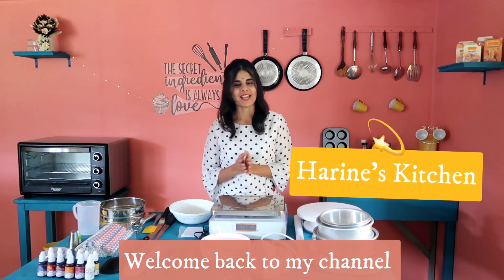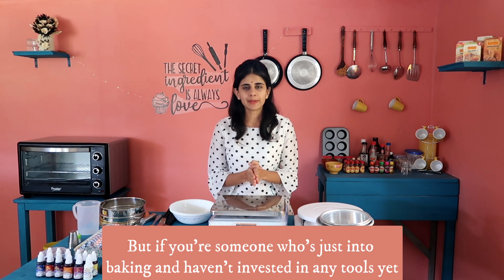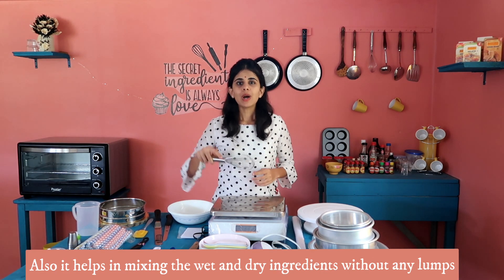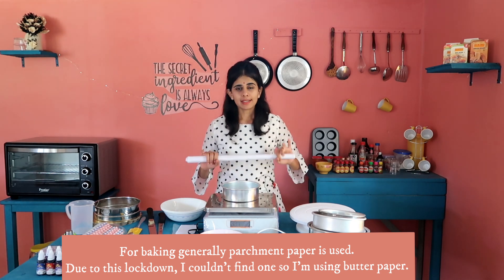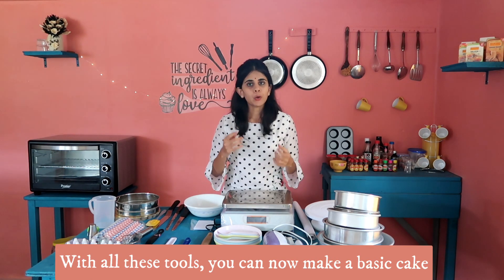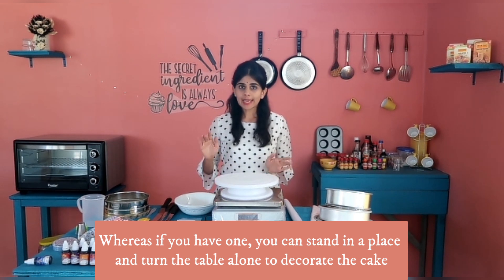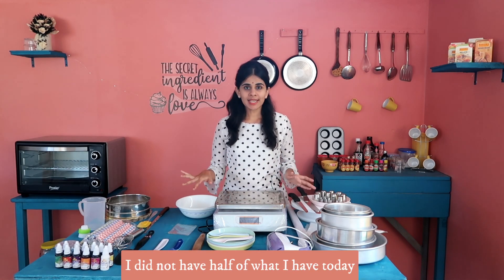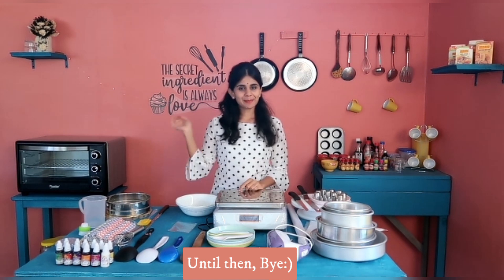Basics of Baking Lesson 1- Tools for Baking in Tamil/ Baking class 1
Hello guys,
This is the first video in the series Basics of Baking - "Tools For Baking". I have shared all the tools that I personally use for baking. Hope you'll find this video helpful:)

Links to the products I use:
Small Weighing Scale
Measuring Cups & Spoons
Mixing & oven safe glass bowl
Pink Spatula set & Silicon brush
Egg beater
Flour Sieve
Morphy Richards 40L otg
Panasonic 27L Convection Microwave
6inch & 7inch combo aluminum cake tin
Parchment Paper
Serrated Knife
Palette Knife
Plastic Scrapers
Bench Scraper Stainless Steel
Plastic Turntable
Philips Hand Mixer/Electric blender
Prestige Hand Mixer/ Electric blender
Piping Bag
Nozzle Set Big
Russian Nozzle